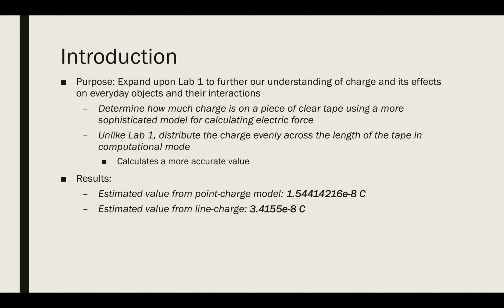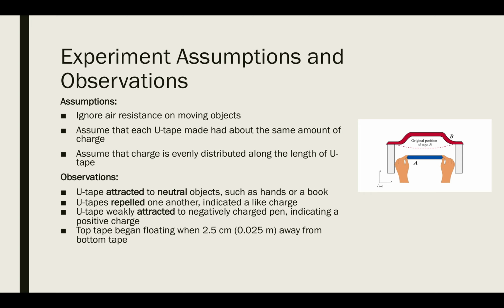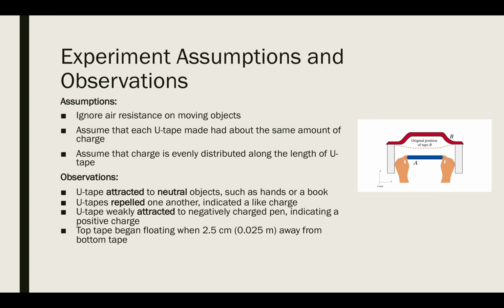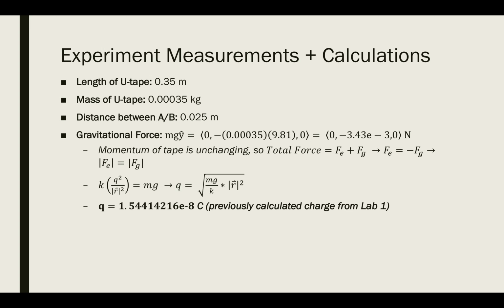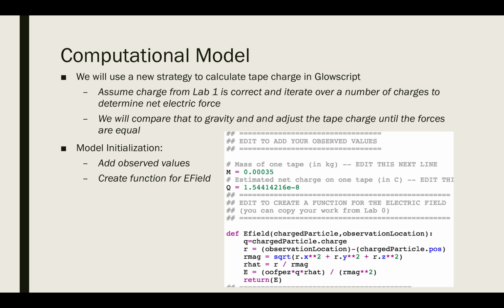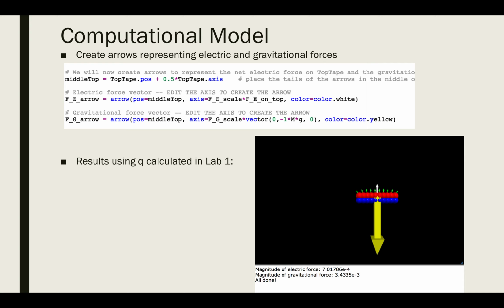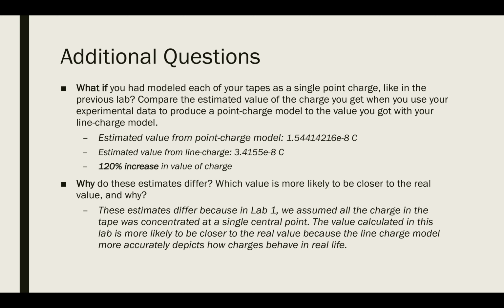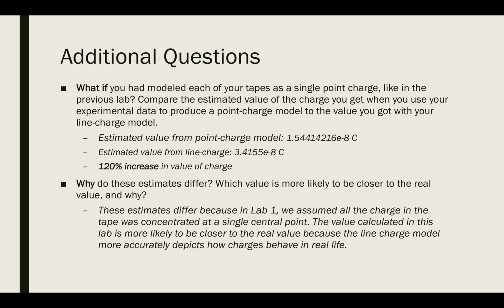PHYS 2212 Lab 2